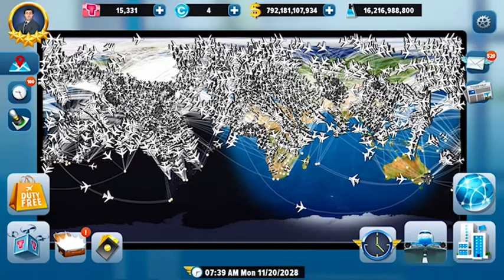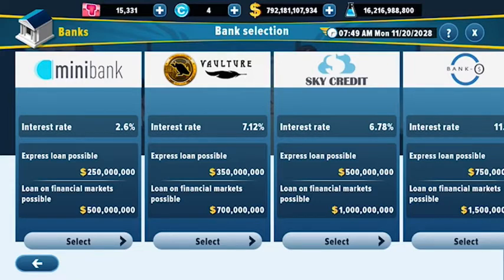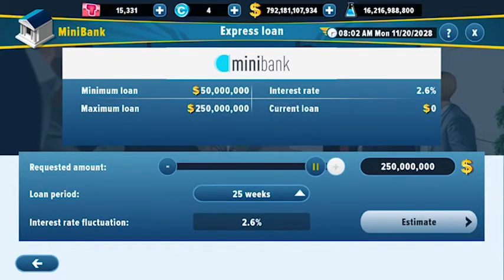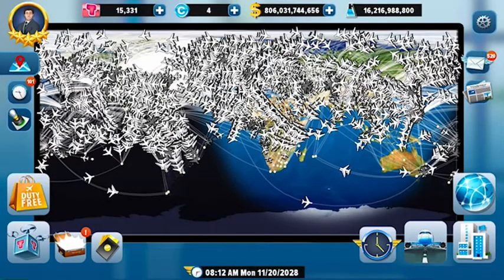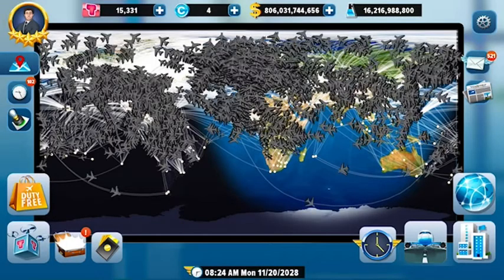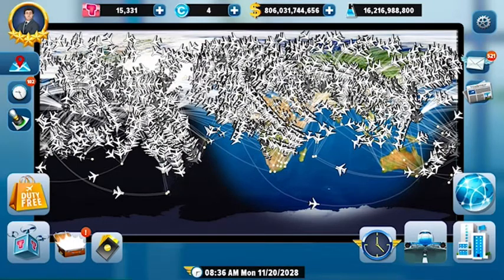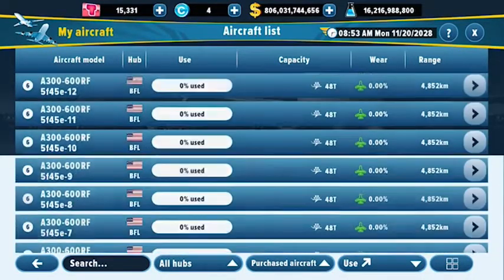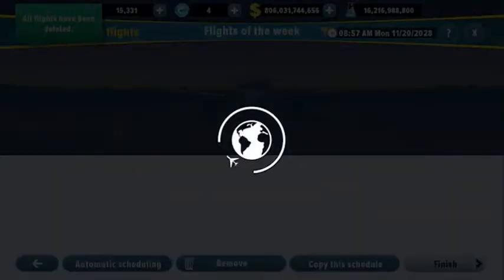Airlines Manager Tycoon: Loans and Finances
Hey guys!! Today after quite a long hiatus I have decided to tackle the big questions y’all have asked me, what are loans and how do they work in Airlines Manager? Well today’s video will explain a little bit about how the loans work and how they can be a blessing and a curse for your airline. Hope y’all enjoy the video!!